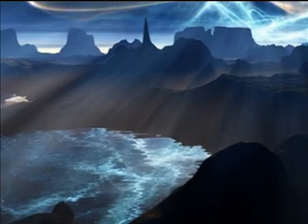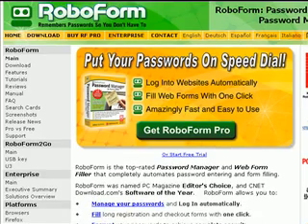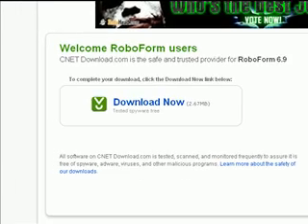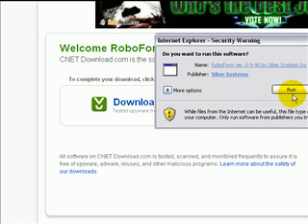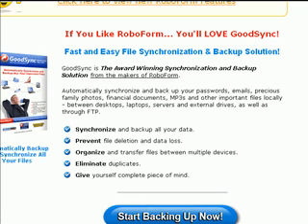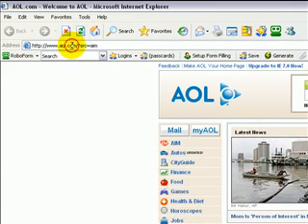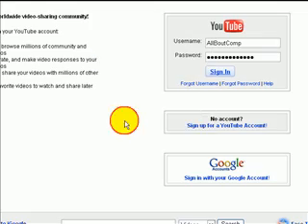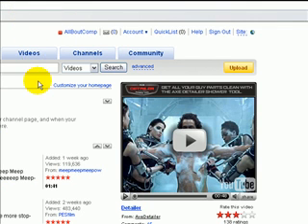How to get robo form and how to use it